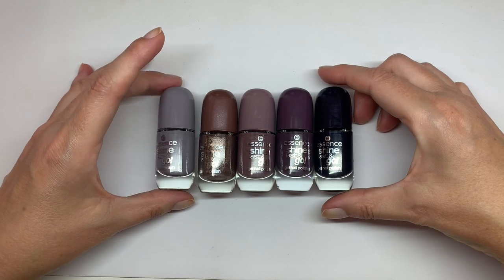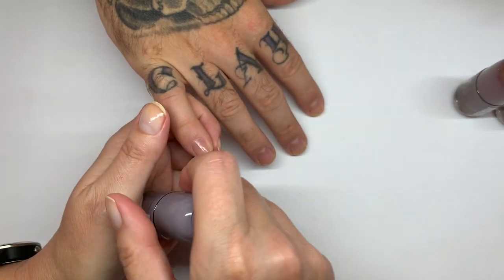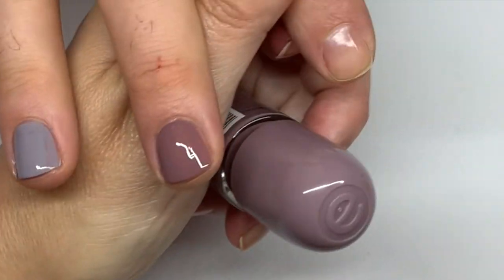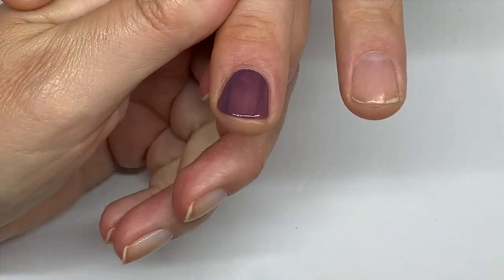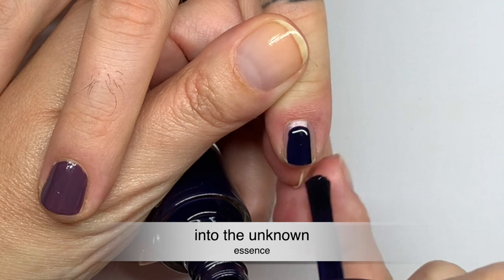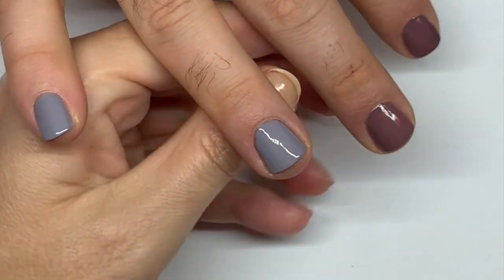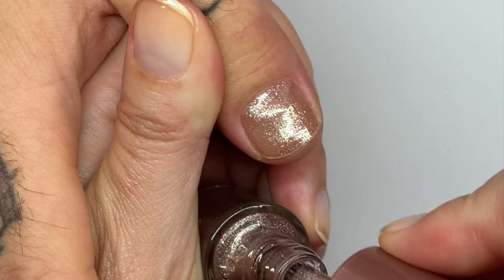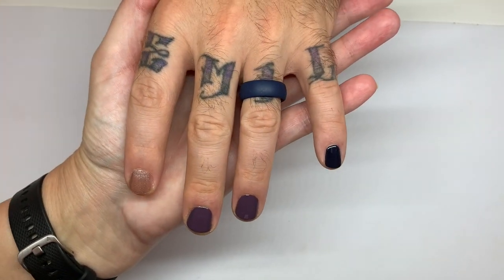ESSENCE NAIL POLISH 💅 [LIVE SWATCH ON REAL NAILS]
Pro nail tech swatches Essence, a very affordable European brand *not sponsored

Timestamps:
0:00 intro chat
2:33 say something
3:34 we go together
4:49 disco fever
5:44 free spirit
7:55 into the unknown
9:23 second coats...
15:00 3rd coat of disco fever
15:14 disco fever as a topper